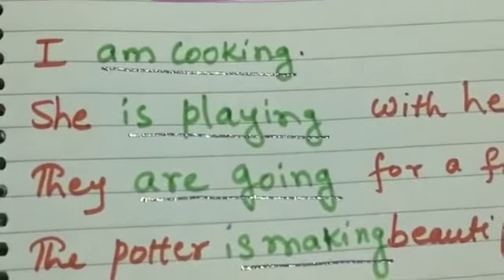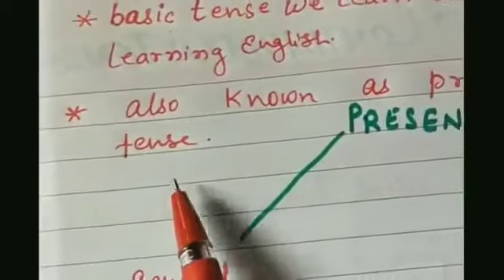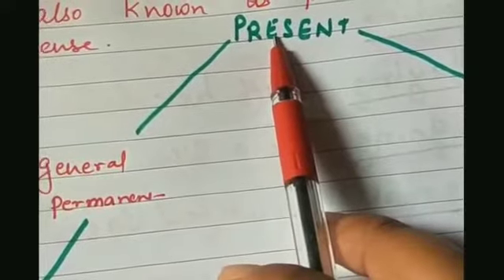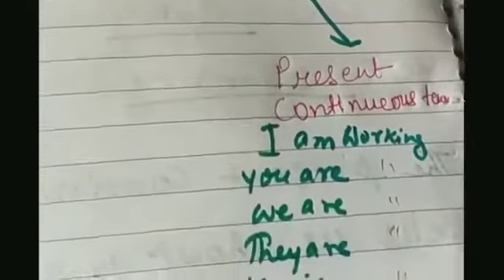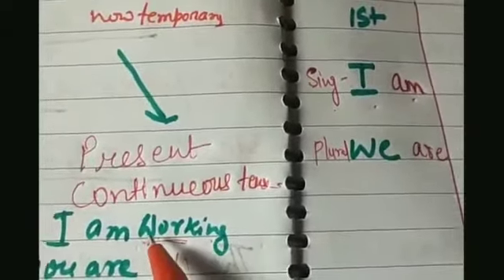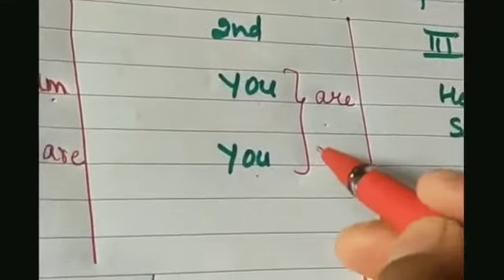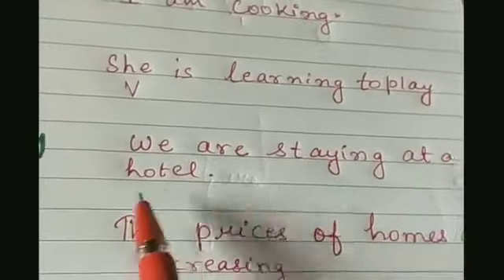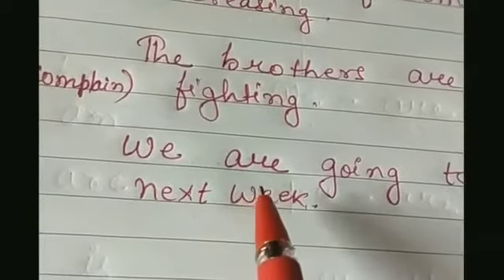Class 5 English Grammar